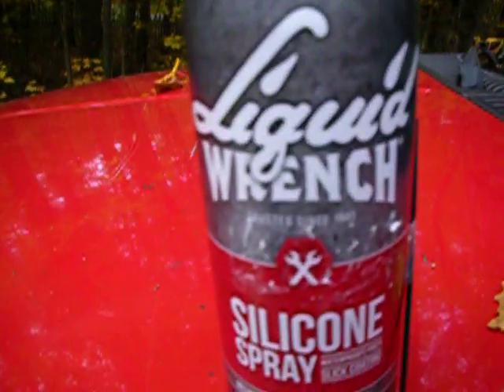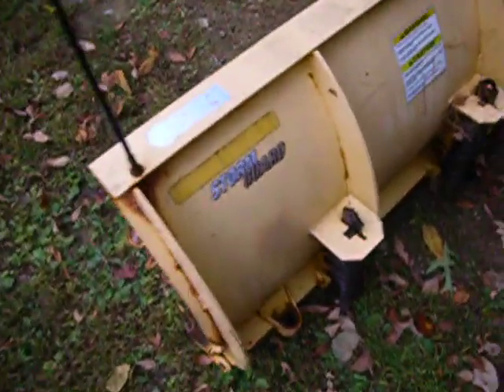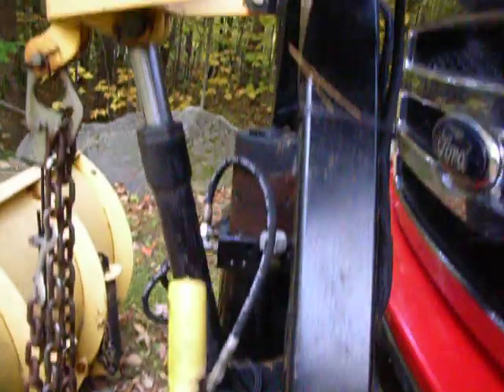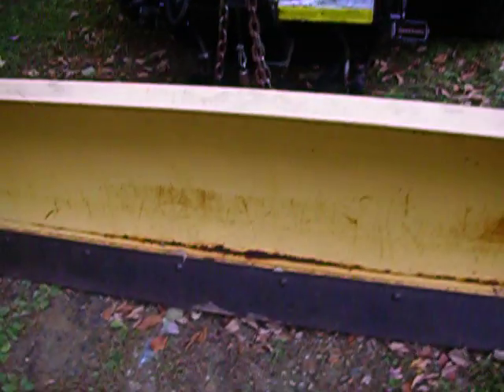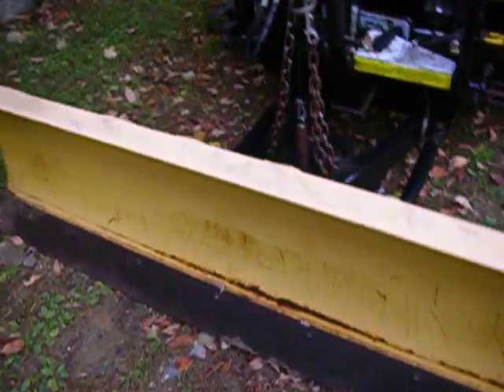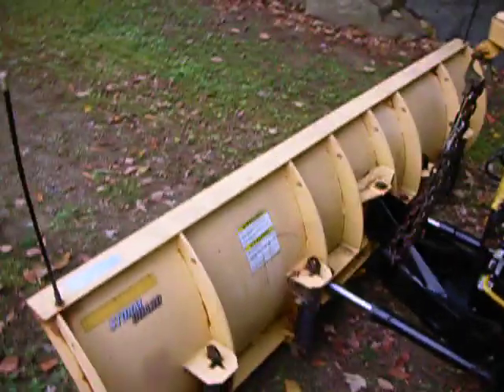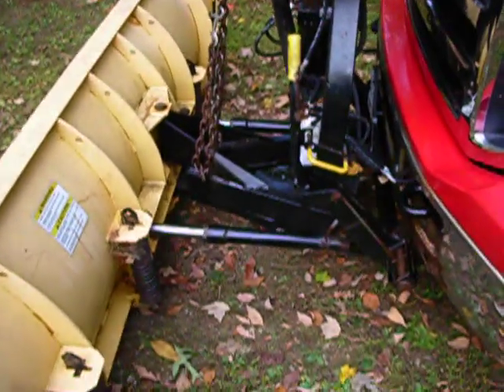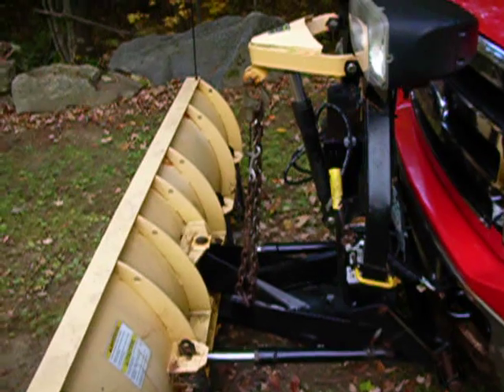Fisher Plow. Preventing snow from sticking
Snow Plow Preventive Maintenance.  Snow will not sick to your plow